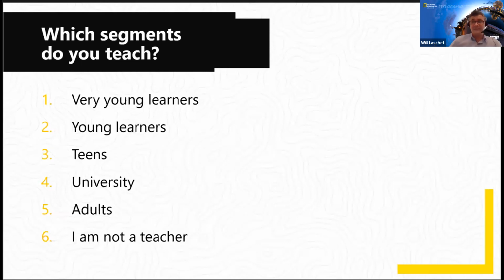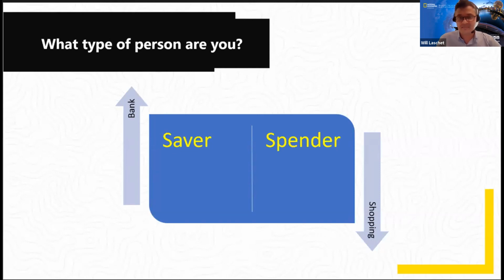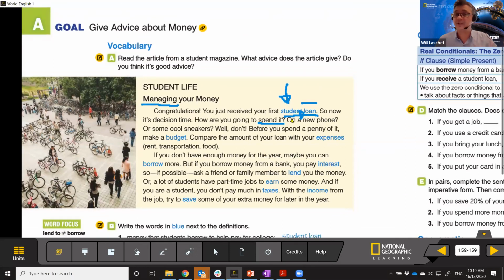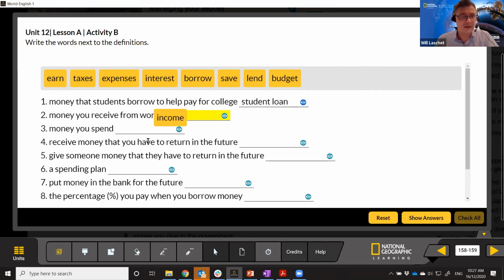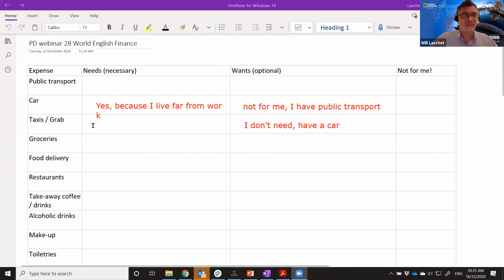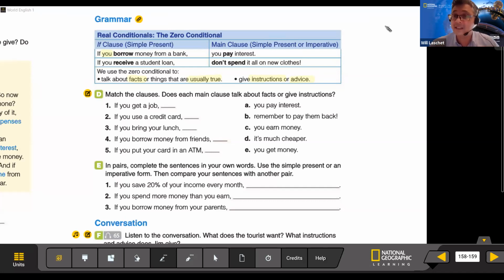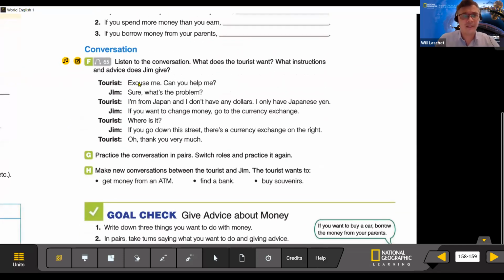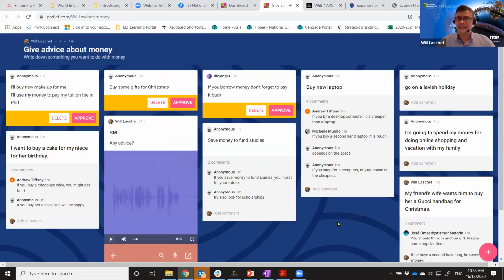Using Real Conditionals to Talk about Personal Finance: A Grammar Lesson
For many of us, working out expenses, budgeting and looking after our money is difficult and not taught at school or by our parents. However, these are practical life-skills we all need. This model ELT lesson from World English is aimed at teachers of adult general English students at an A2 level. Join us as we analyze the grammar needed to give financial advice, while learning useful terminology related to money.